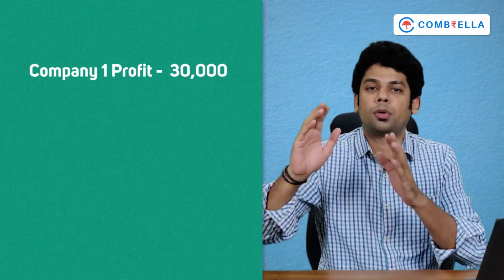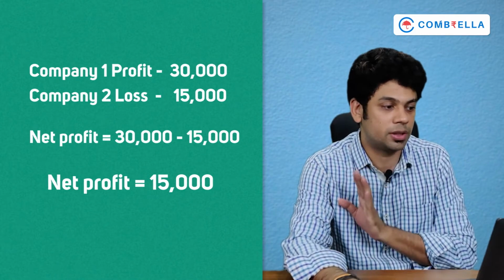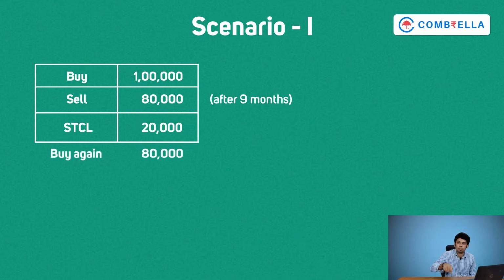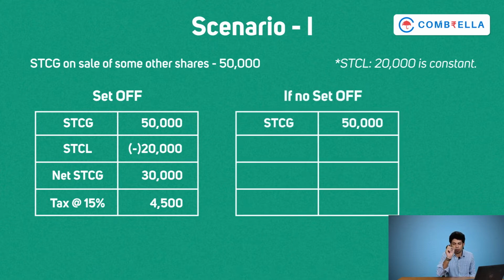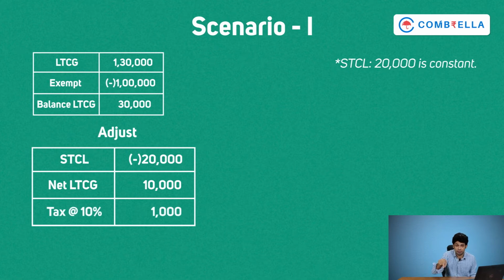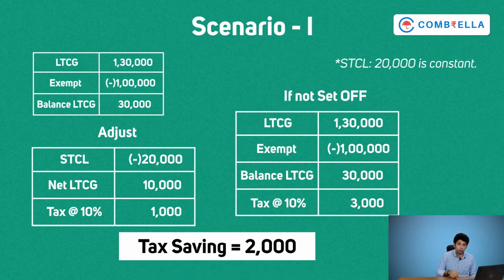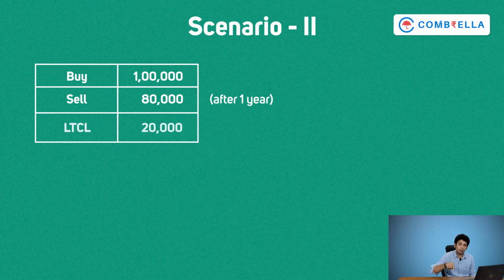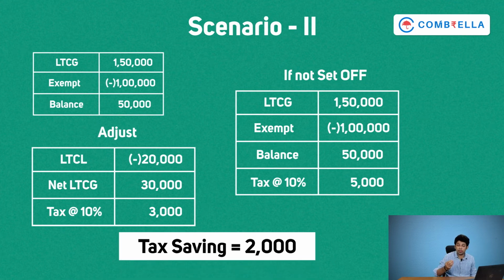How to Save Taxes on Stock Market Gains / Profits | Combrella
This video explains how you can save taxes on stock market gains / profits. A very simple technique for stock market traders and investors.

Important Terms:
1). Short term : If you buy shares and sell within 12 months/1 year from date of purchase - it is short term (STCG).
- If you sell for profit before 1 year - it is STCG
- If you sell for loss before 1 year - it is STCL

2). Long term : If you buy shares and sell after 12 months/1 year from date of purchase - it is long term (LTCG)
- if you sell for profit after 1 year - it is LTCG
- if you sell for loss after 1 year - it is LTCL

3). Set off
- If you have LTCL - you can adjust with LTCG
- if you have STCL - you can adjust with STCG and as well as LTCG

Chapters
0:00 Intro
0:34 Basic concepts
2:16 Basic e.g.
4:24 Practical e.g. 1
9:32 Practical e.g. 2
12:05 Conclusion

Camera and Editing - Naveen Raj & Manoj